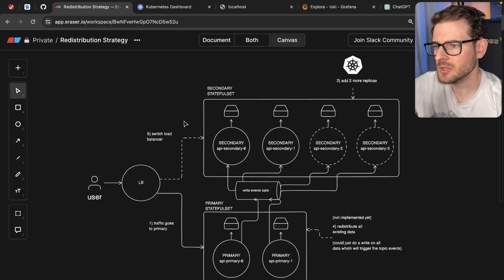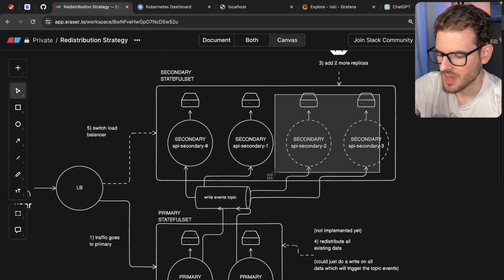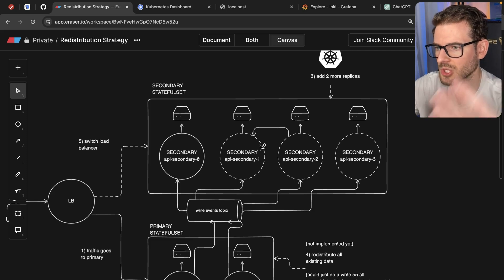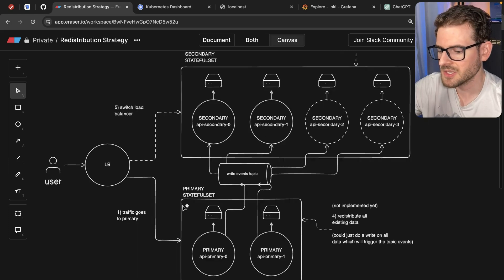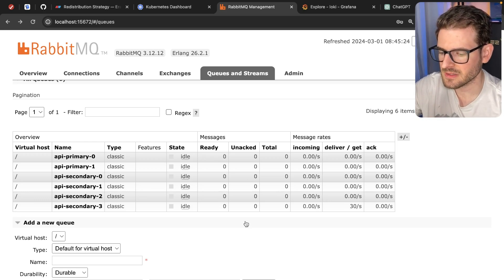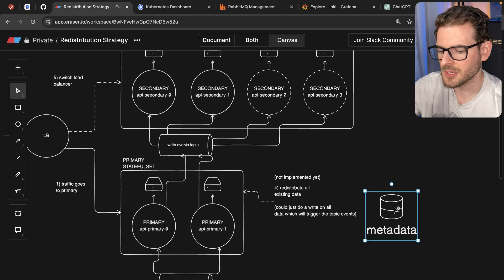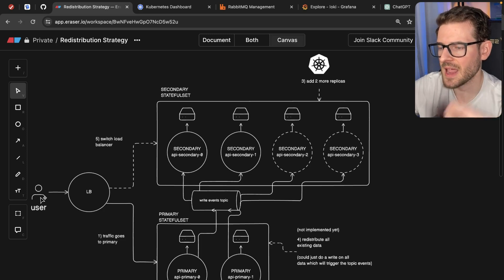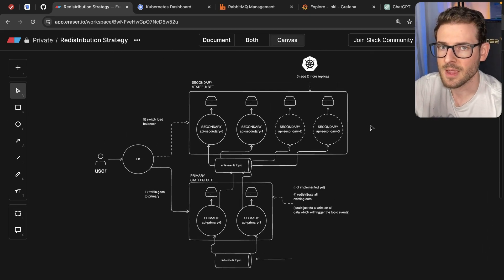Trying to setup a primary secondary deployment (learning about k8s)